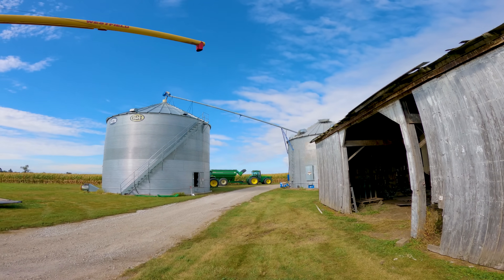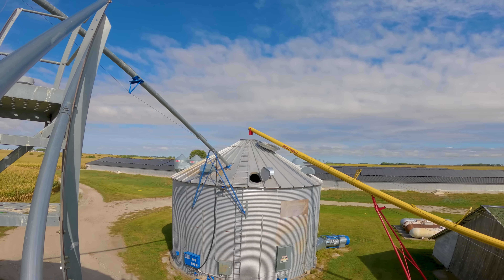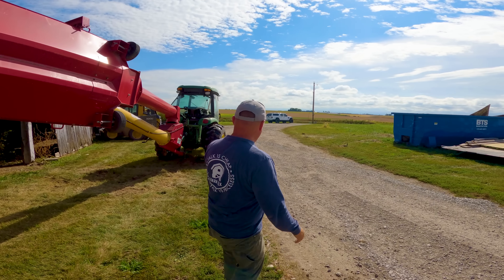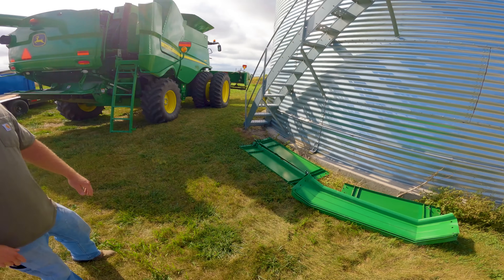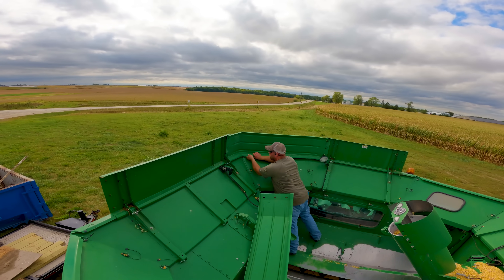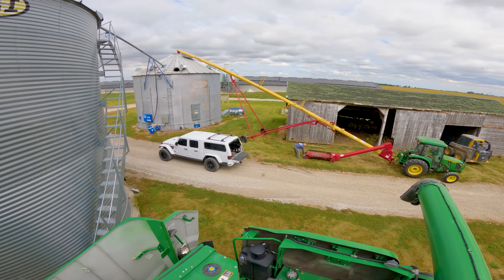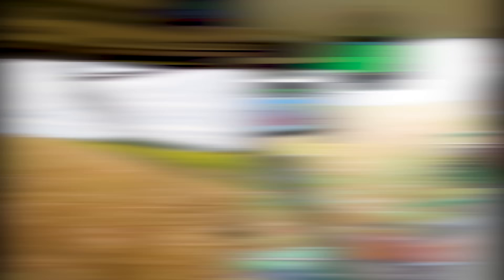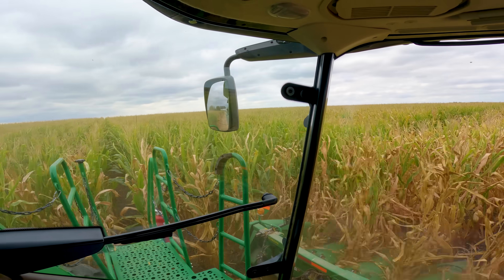A Slow and Painful Start to Harvest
In this video, Tork, Sawyer and David start corn harvest 2024 on a rough and slow note.

We are a 6th generation family farm located in southeast Iowa.
We enjoy sharing our part in agriculture with you and hope to show our followers the ups and downs of farming.

Don't hesitate to drop a COMMENT! We love hearing from you.